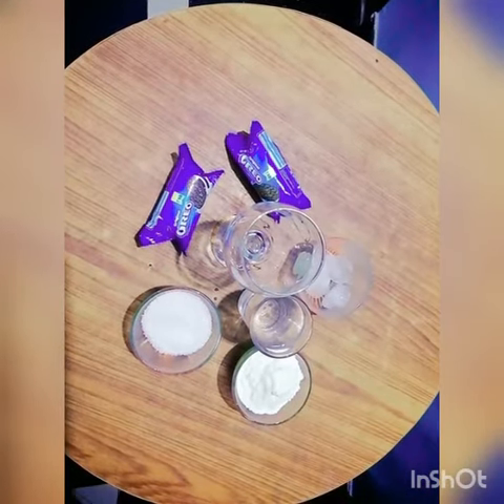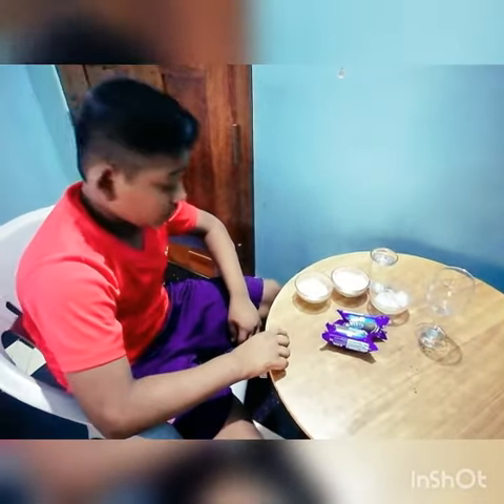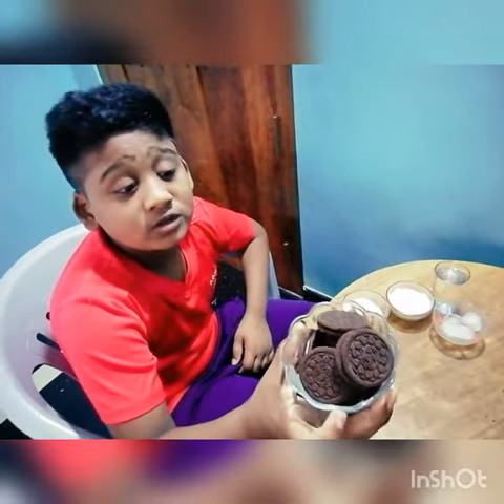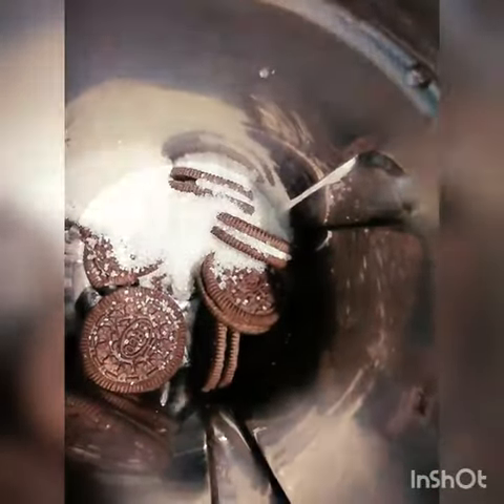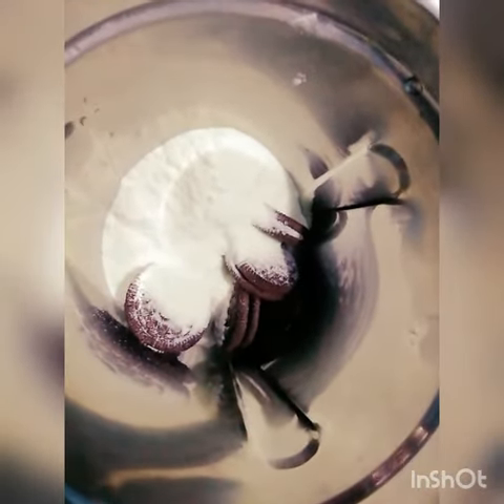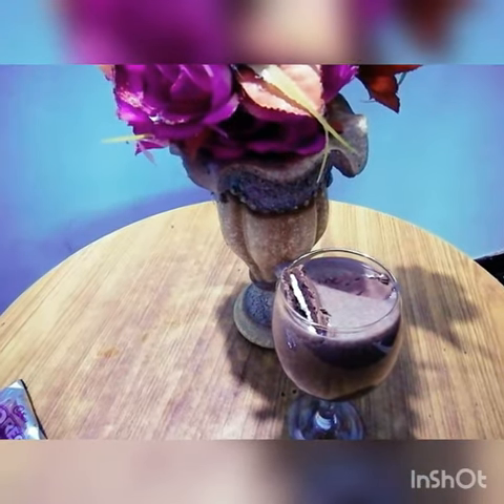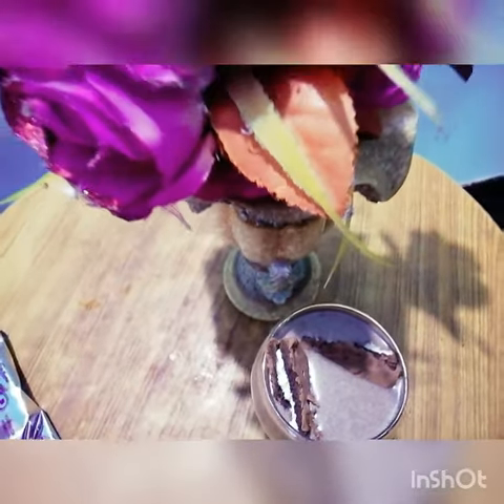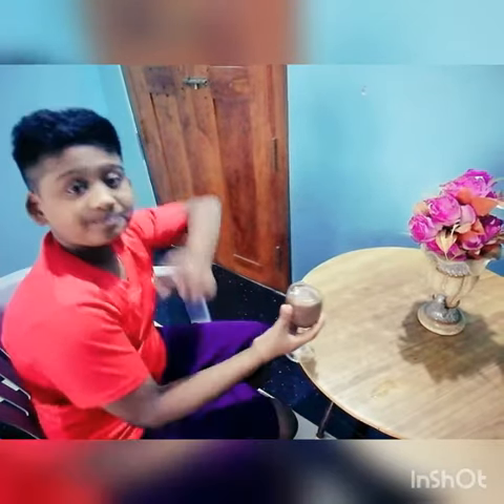Oreo Milkshake | soooperb| try it| Cousins vlogs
Oreo Milkshake
Milk powder
Sugar
Chilled water
Ice cubes